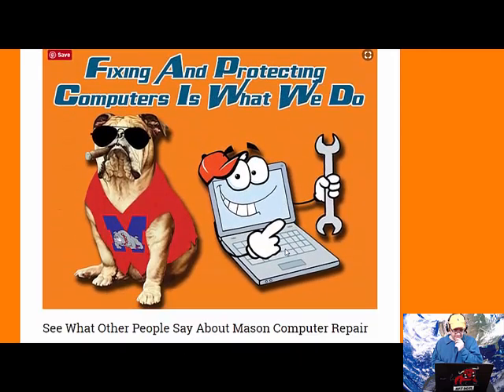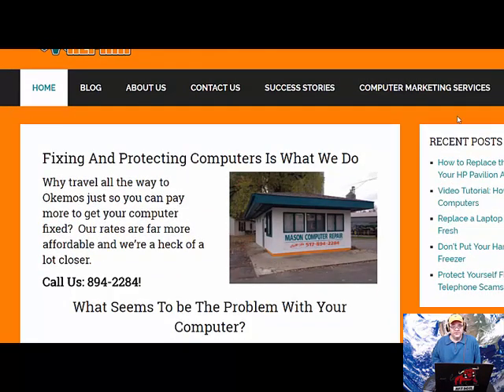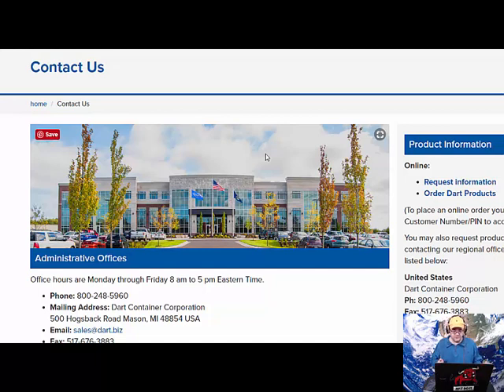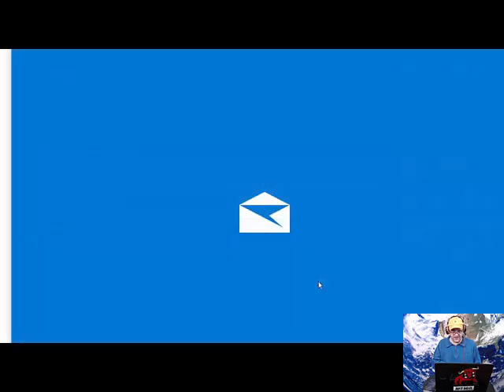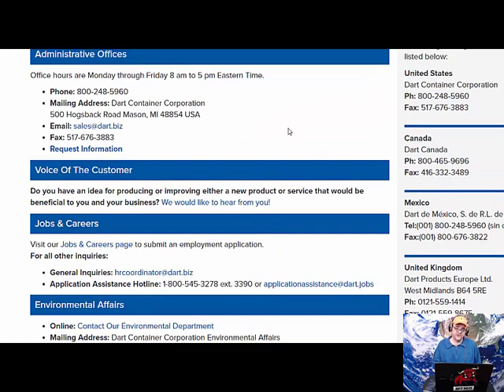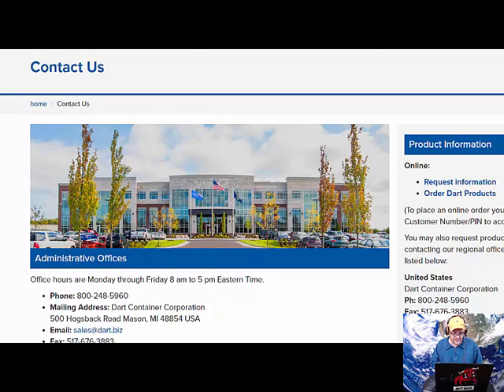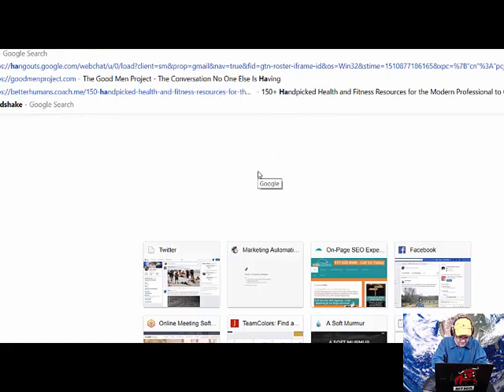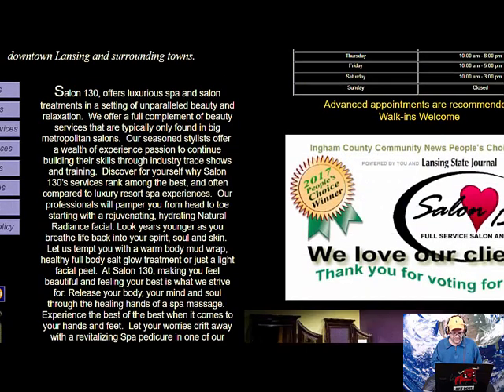Module 1.1 - Golden Prospect Examples - Computer Repair Business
Let’s be honest. We’re in the business of helping clients learn how to build links to boost revenue. That means we have to be adept at finding golden prospects as well. We’ll use an example of a computer repair business, small, where the owners have no time other than to conduct computer repair. They’re getting business from their signage and word of mouth. In reality, finding new prospects will increase sales, which will force them to expand and hire new people. Right now, this small business is in a comfort zone—take whatever business comes in and hope that more will walk through the front door. You won’t want to miss this segment